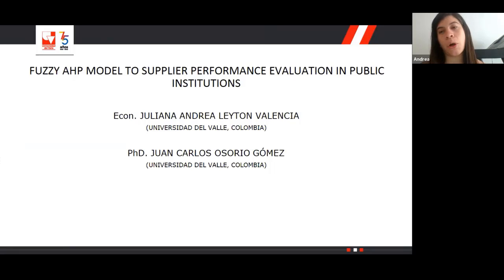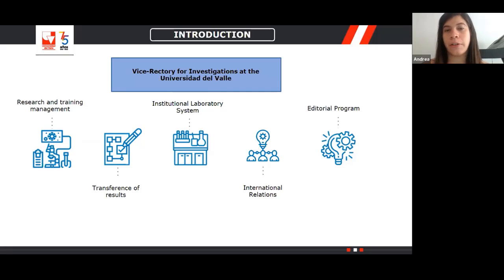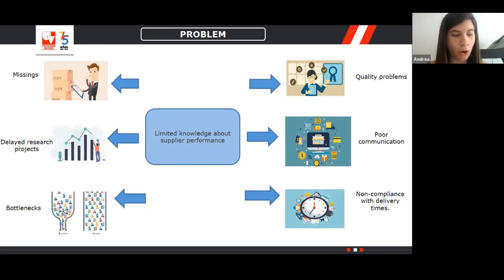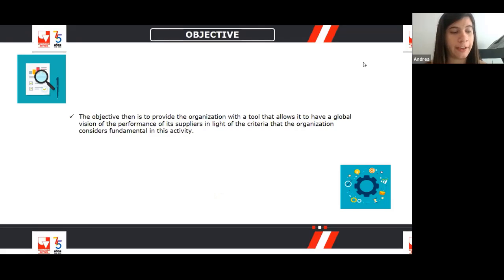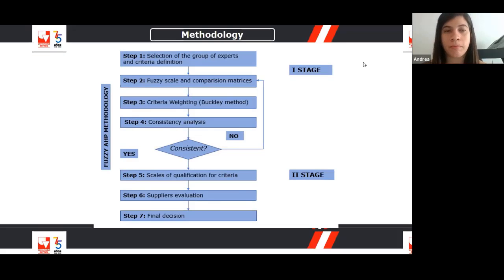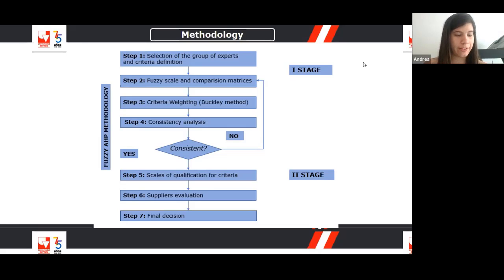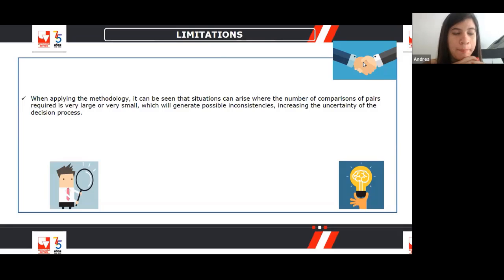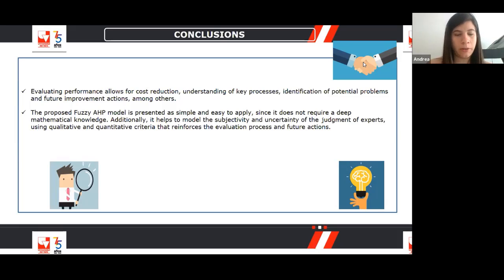ISAHP2020: FUZZY AHP MODEL TO SUPPLIER PERFORMANCE EVALUATION IN PUBLIC INSTITUTIONS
ISAHP 2020
SUNDAY DECEMBER 6
Track 5 - Track 2
Paper Presentation: FUZZY AHP MODEL TO SUPPLIER PERFORMANCE EVALUATION IN PUBLIC INSTITUTIONS
Authors: